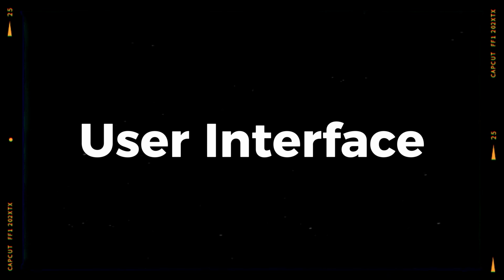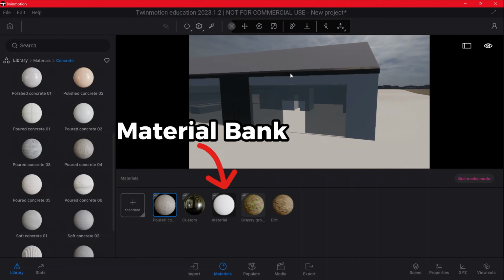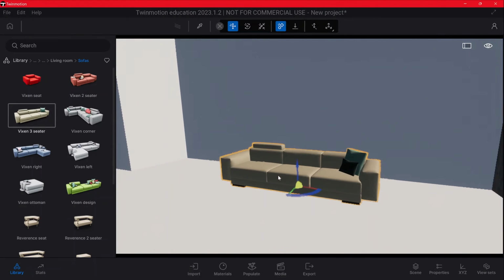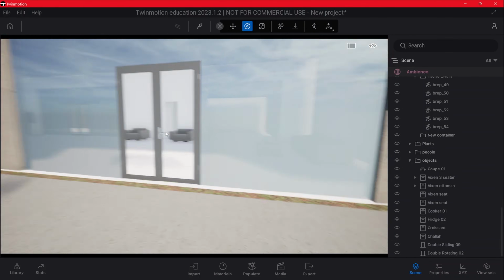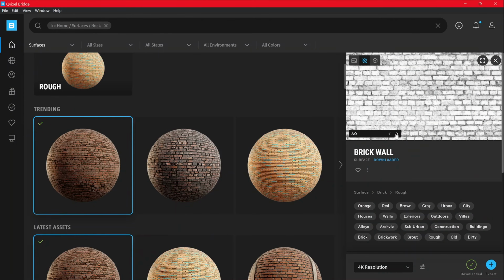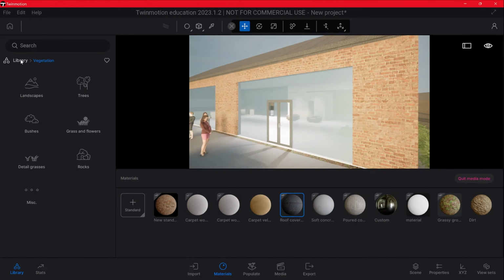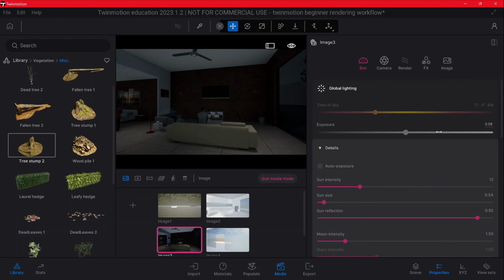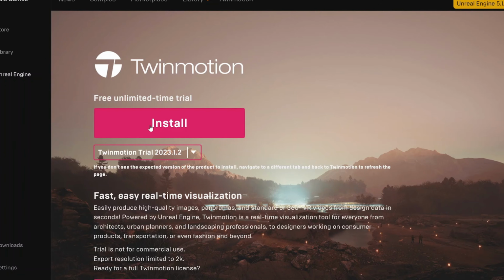How to use Twinmotion with NO experience!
The only twinmotion 2023 beginners tutorial you will ever need. You will become extremely proficient at archviz and architecture rendering, in a very short amount of time, about 30 minutes. In this video, you will learn about the user interface, materials, assets, lighting, rendering settings, and many more tips!

0:00 Twinmotion is Easy
0:42 Appetizer - User Interface & More
4:06 Main Course - Assets/Materials, Additional Objects/Tools
22:57 Montage!!
25:43 Dessert - Rendering
31:57 Download Twinmotion